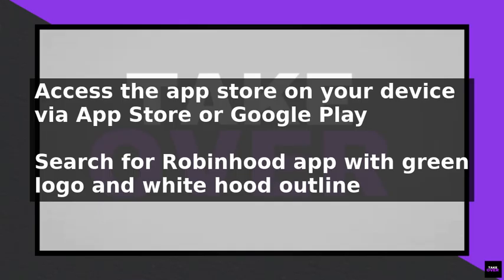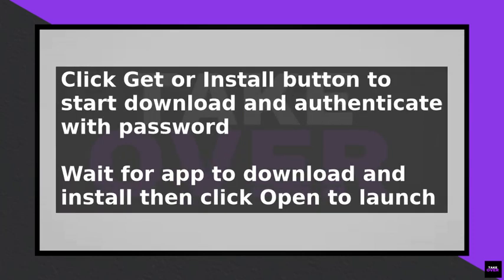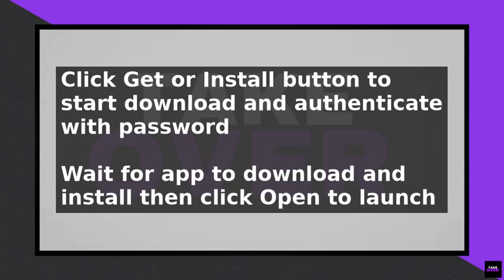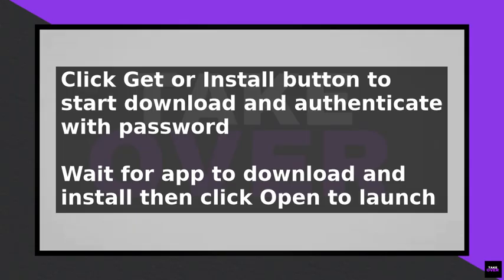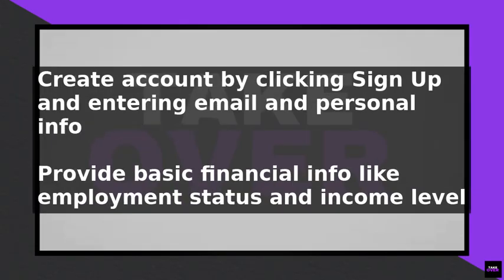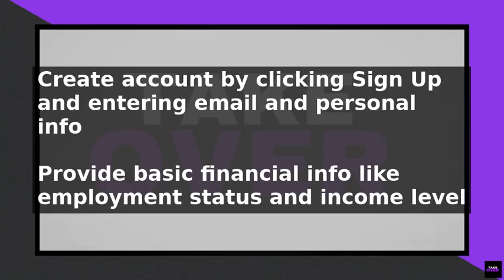How To Install Robinhood App (2025)